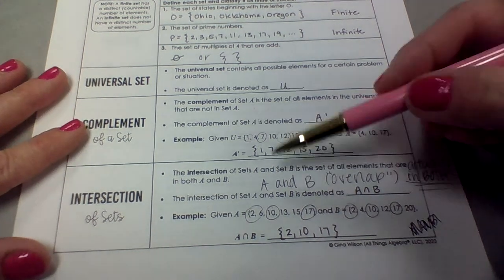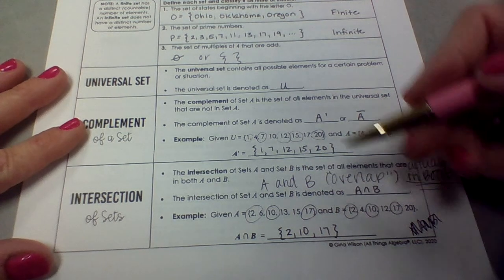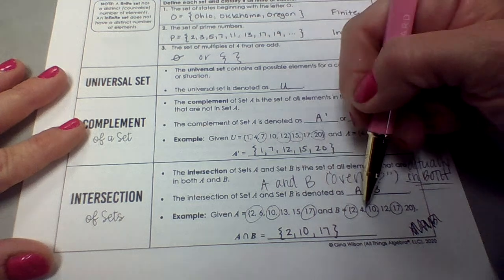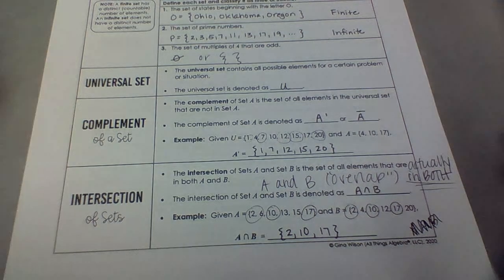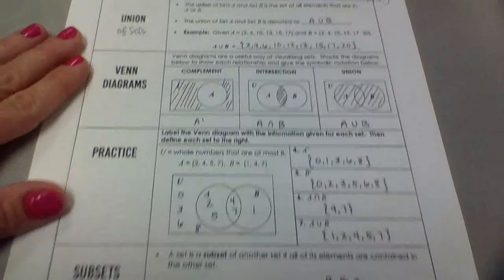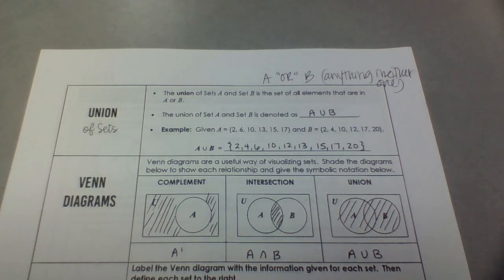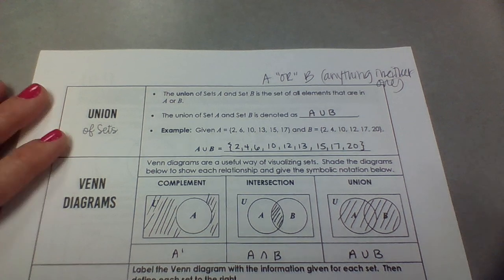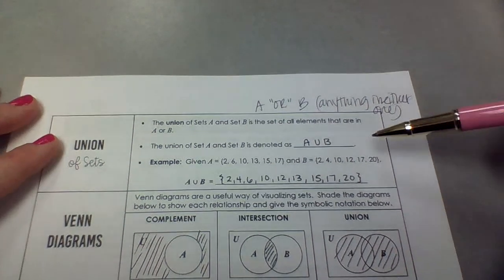12.1 Notes Honors Geometry